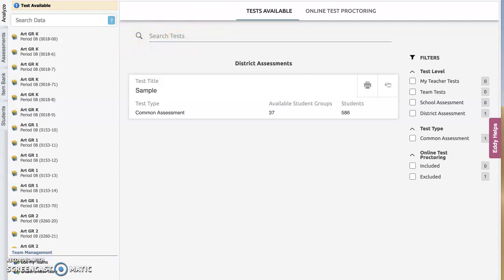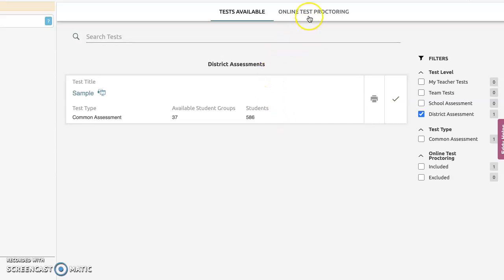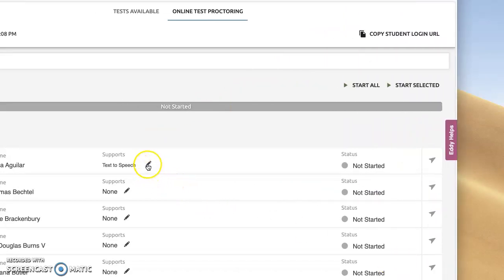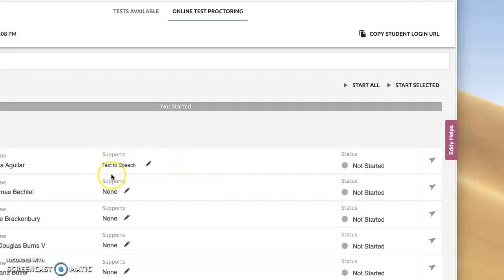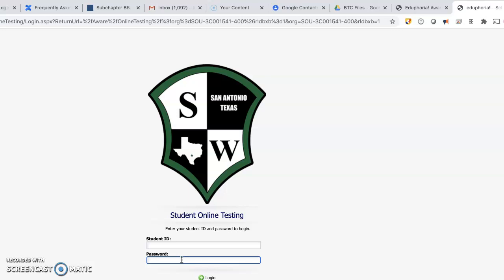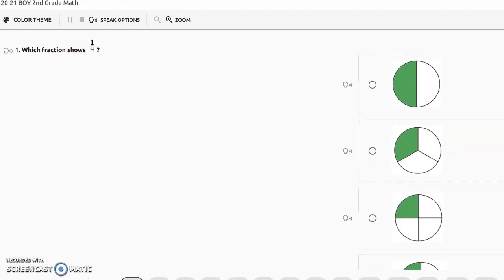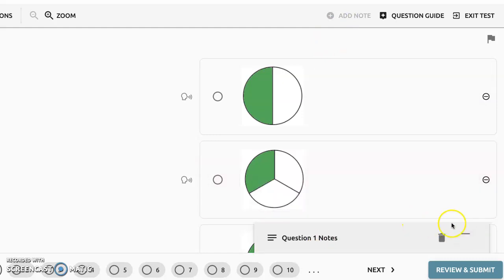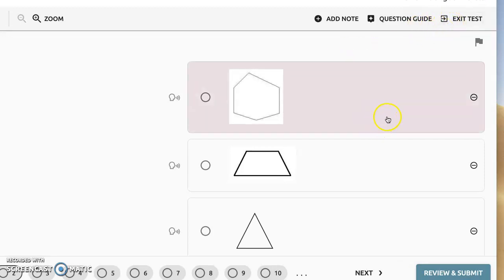Starting Online Tests in AWARE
This video describes the steps to starting an online test in AWARE. The student experience is also explored.